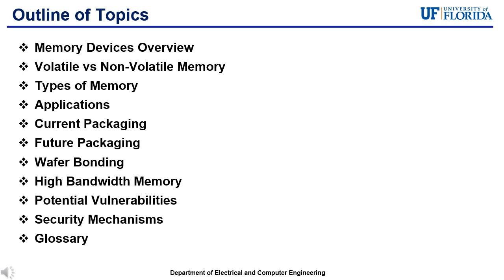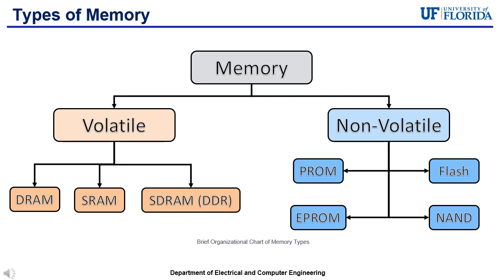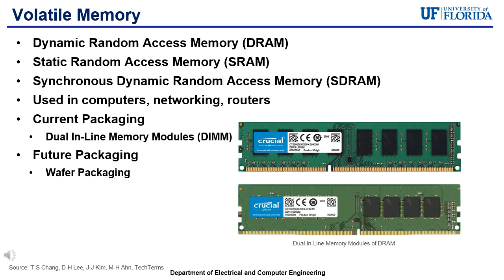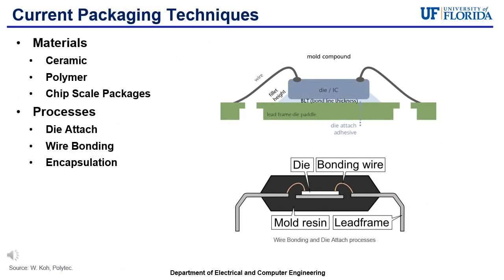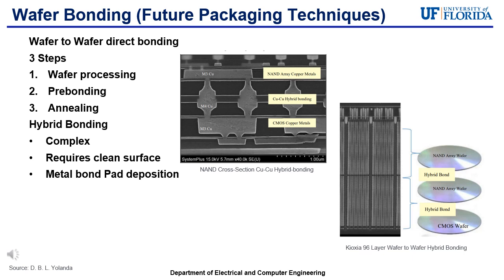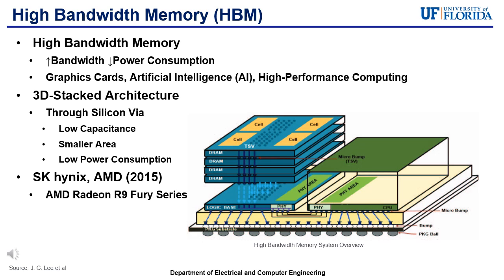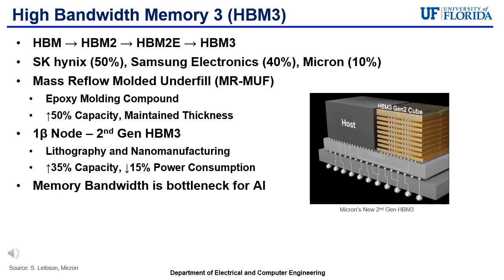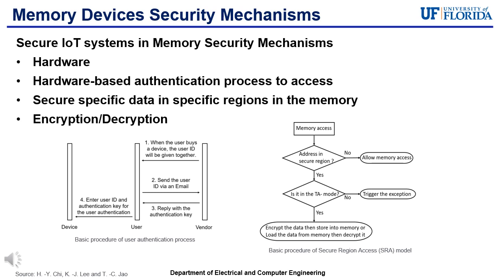Packaging Part 18 - Memory Devices Packaging and Challenges